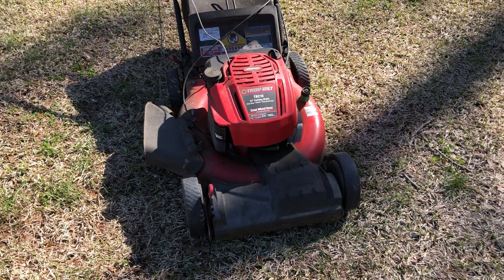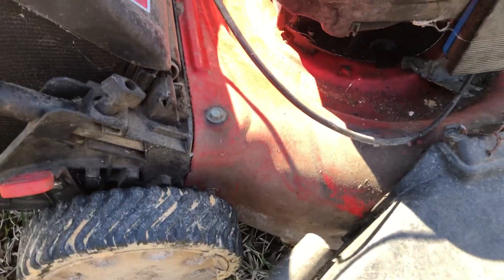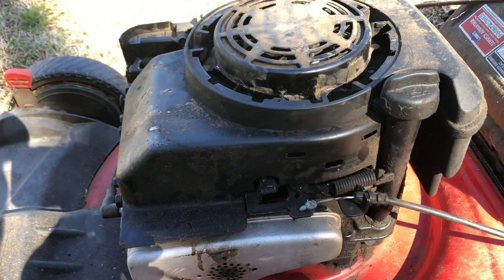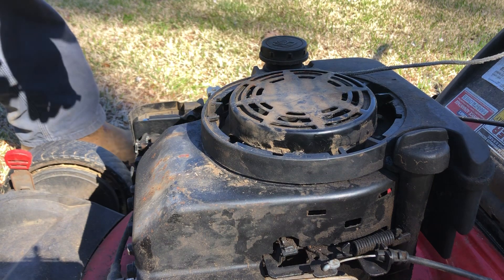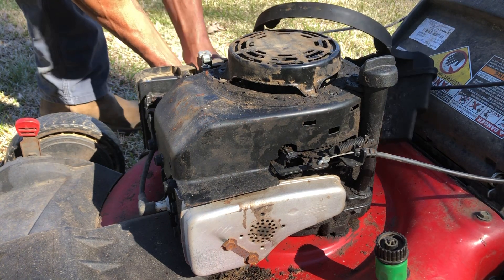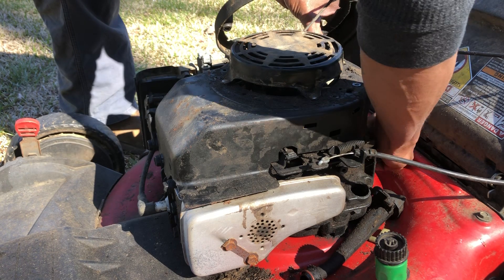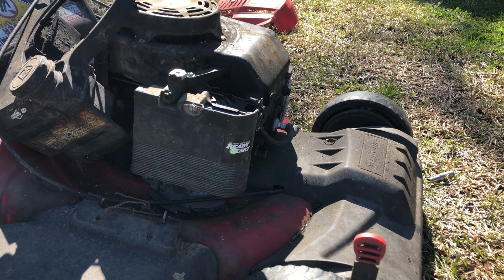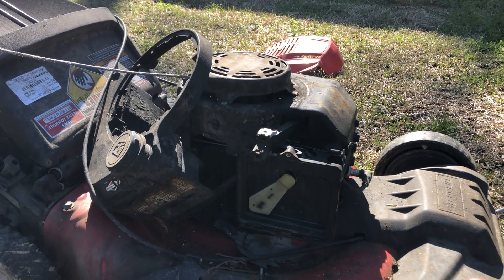Handyman find, repair, flip part 1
Tutorial on how to check an engine to see if it will start and worth repairing to go into the flip lineup, or the parts pile. But first I have to make it where it can be tested.

Troy-Bilt TB210 lawn mower